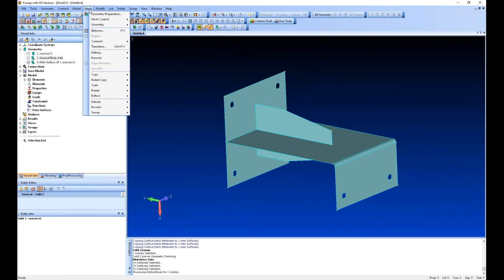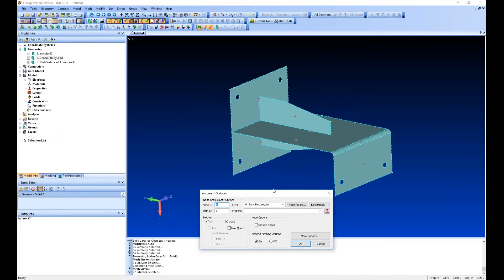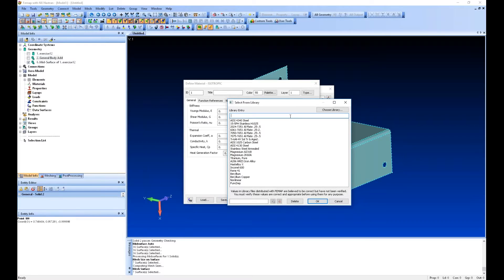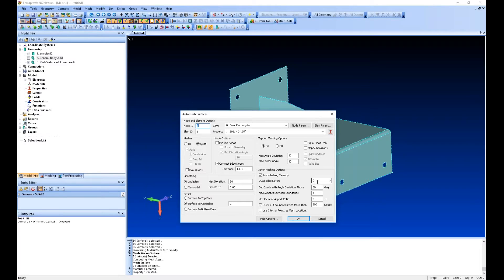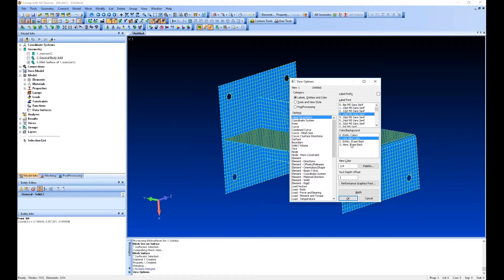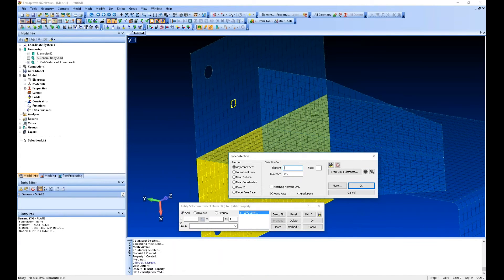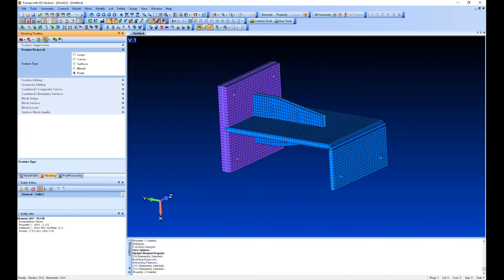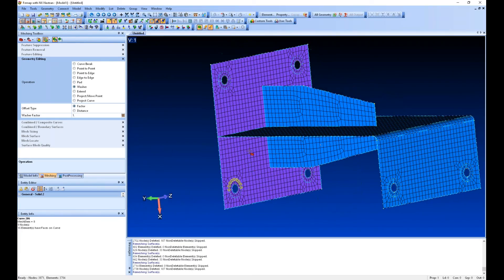Creating Properties and Applying Mesh in Femap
How to mesh a model and apply properties in Femap.

Capabilities shown in this demo include creating the mesh, creating a new property, adjusting the property, editing mesh size, and more.